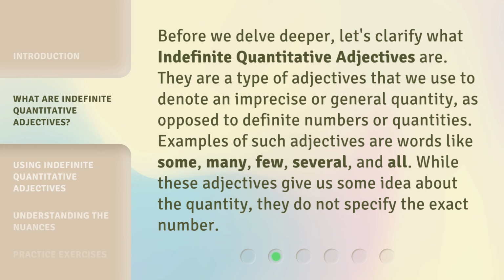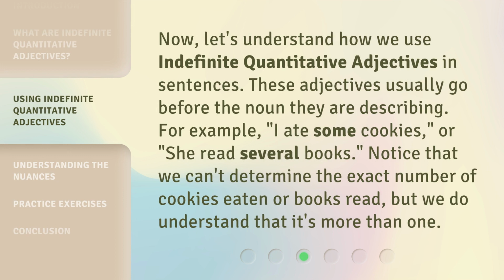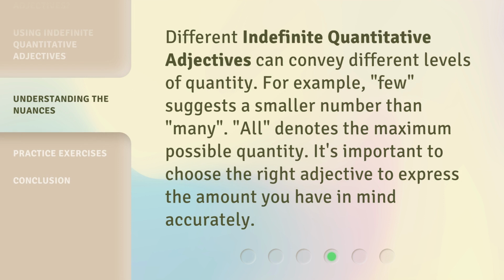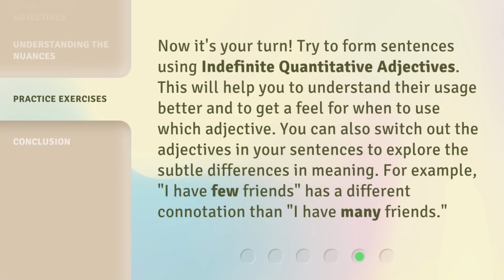Unveiling English Magic: Indefinite Quantitative Adjectives Unpacked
Unpacking Indefinite Quantitative Adjectives: The Unsung Heroes of English Grammar • Join us in this episode of Grammar Fundamentals as we explore the world of Indefinite Quantitative Adjectives in English. Learn how to use these unsung heroes to express quantities in a non-specific manner and understand the nuances of different adjectives. With practice exercises to reinforce your learning, this is a must-watch for all English learners!

00:00 • Introduction - Unveiling English Magic: Indefinite Quantitative Adjectives Unpacked
00:37 • What are Indefinite Quantitative Adjectives?
01:09 • Using Indefinite Quantitative Adjectives
01:35 • Understanding the Nuances
01:58 • Practice Exercises